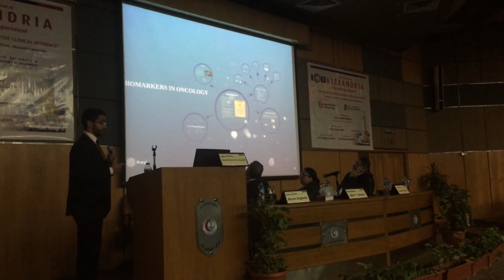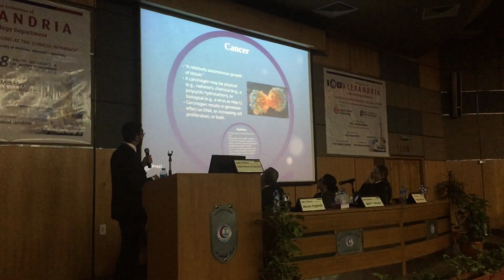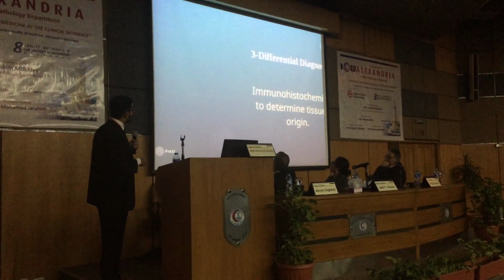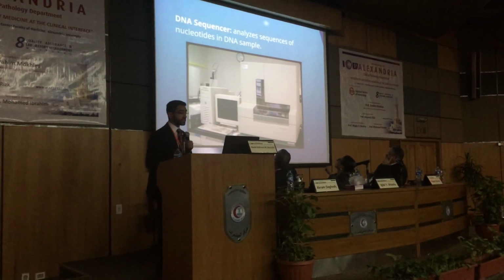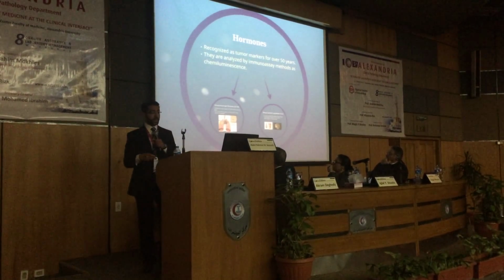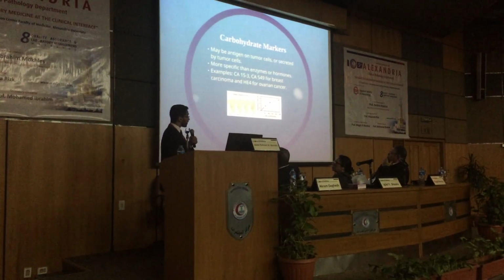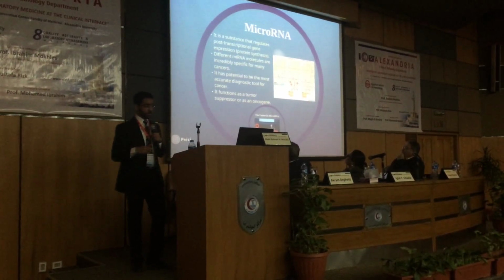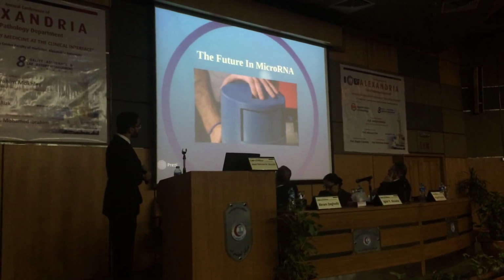Abdelrahman Mostafa - Biomarkers in Oncology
From the Alexandria Faculty of Medicine Clinical Pathology Department Conference